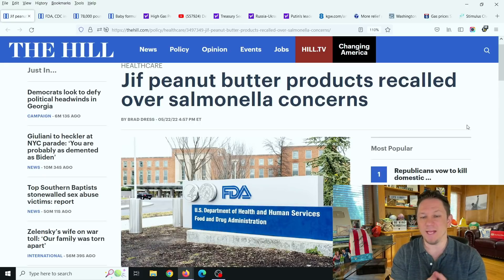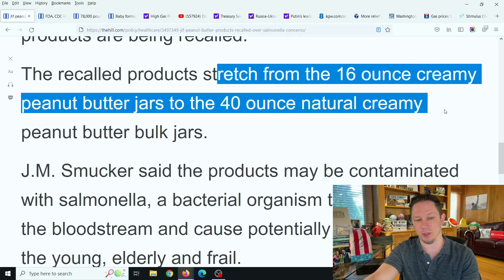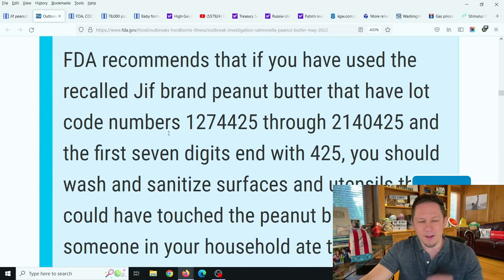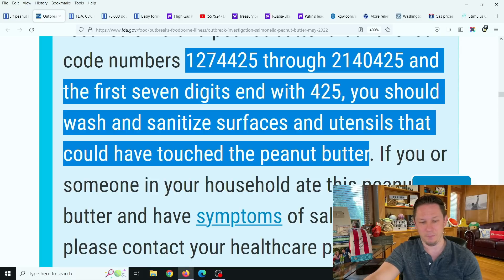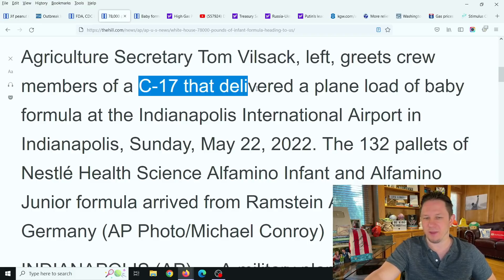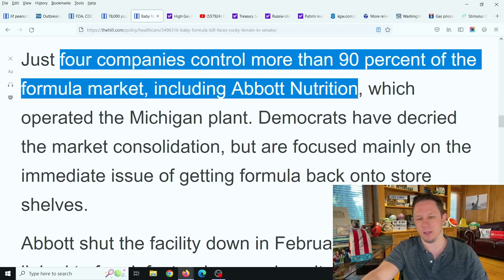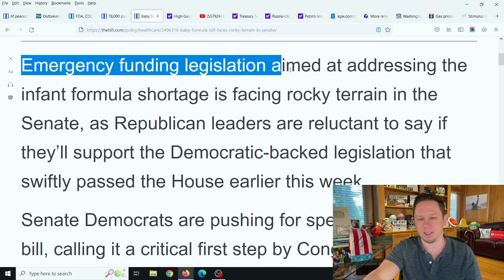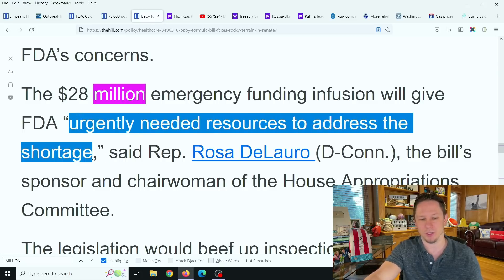URGENT NEWS!! Fourth Stimulus Package Update & Daily News + Stocks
Stimulus Package Update , Fourth Stimulus Check Update Today 2022, Gas Stimulus Checks, Daily News Update, and IRS Tax Refund 2022 Update. The Fourth Stimulus Package Update will probably be between 1.5 trillion and 2 trillion dollars and President Biden has confirmed there will be another stimulus package after this one! There are lots of items that could be in this next stimulus package like a Fourth Stimulus Check, Gasoline Stimulus Checks an extension of the Child Tax Credit Monthly Check Payments of $250 to $300 per month per child. Also in this next package is supposed to be an Adult Tax Credit as well, also $10,000 or more of Student Loan Forgiveness 2022 and Student Debt Forgiveness sometime in the future, $200 per month Social Security Raise, Extra SNAP Food Stamps EBT Benefits, Medicare coverage to include Dental Insurance, Hearing Insurance, and Vision Insurance, a $25,000 home buyer credit, mortgage and rent assistance, utility and property tax assistance, $10,200 unemployment tax refund and more coming. President Biden also passed multiple executive orders already and said there is more to come.  There are also states and cities are passing stimulus checks and rent assistance like the California stimulus check update called the Golden State Stimulus Program where California just announced $600 to $1100 stimulus checks to over 25 million people and other states are announcing new stimulus checks and programs like this in the near future. In addition to 4th stimulus check update there are proposals for social security stimulus check and for a 2022 increase social security benefits, ssi, ssdi, and railroad benefits by $200 EXTRA per month or $2400 per year social security changes and also an unemployment update of benefits of $1200 per month ($300 per week). Also tune in for more information about the third stimulus check update and what the new administration plans to do with the new $2000 stimulus check update and info on your tax refund 2021!

💥 New Video Updates come out Every Day at 10am, 3pm, and 8pm  EST / Eastern Standard Time .

✅ You can get Rent Assistance and get your rent paid for up to 12 months from the government from the last stimulus package!

💥We just made a family Youtube Channel with our Son Julien called "Julien's Adventures"!

✅ This video shows how you can get a $6,600+ tax refund through the adult earned income tax credit

✅ Want to learn how to start a business selling products on Amazon FBA? Watch these videos in order to the end and the next video will auto play teaching you how

I also have videos about: Personal Finance | Becoming an Entrepreneur | Investing | Investing for beginners | Stock market investing | 401k and Retirement Planning | Stocks for beginners | Gold Investing | Silver Investing | Business ideas | Mortgage rates | Home Loans | Passive income | Life insurance | Car insurance | Ways to Make Money from Home | Turbo tax refund for 2022

BEWARE of people pretending to be me in the comment section and people trying to TRICK YOU in the comment section! I won't ask for you to call or text me in the comments if you see anything like that its fake, and its not me! So beware and don't give your personal info to anybody!

New Stimulus Payout Update:
Congress has passed the third stimulus check update package with $1400 checks and $300 per week or $1200 per month unemployment boost. In this new stimulus check update video we go over how the new stimulus package has just passed and how to claim it. We will also talk about the recent stimulus check update 2021 & Fourth Stimulus Check Update Package + Infrastructure Package is passed!